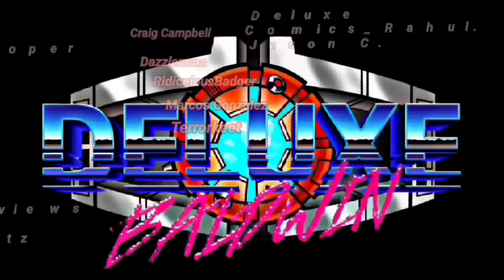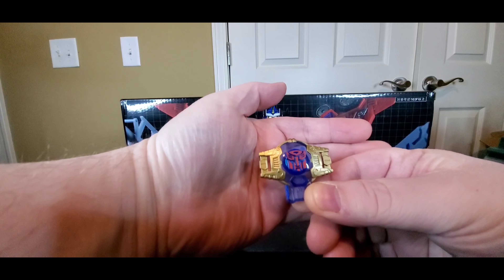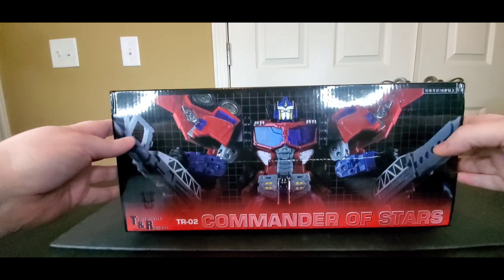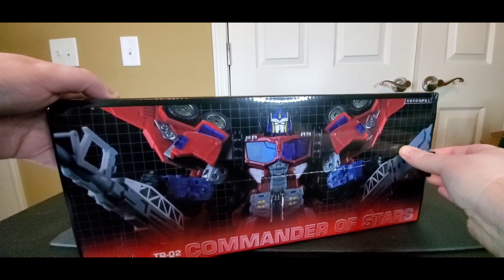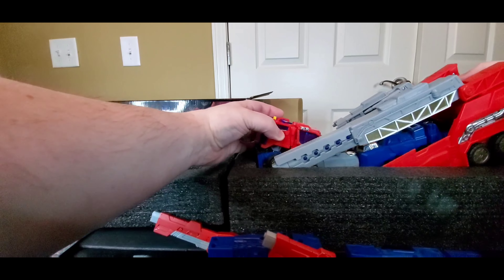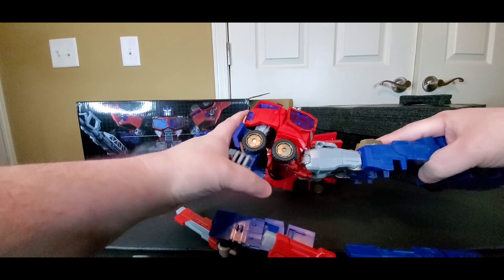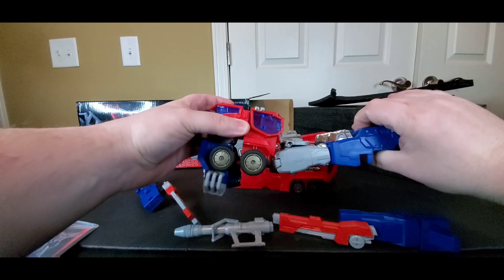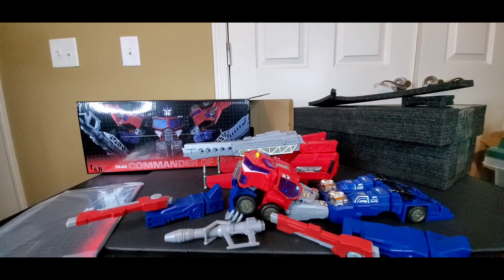Unboxing Transform and Roll Out TR-02 Commander of Stars Video Review. (Cybertron Optimus Prime)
In this video I take a look at the Unboxing Transform and Roll Out TR-02 Commander of Stars Video Review. (Cybertron Optimus Prime)

Checkout my Facebook page also